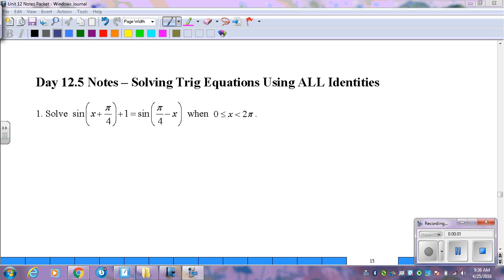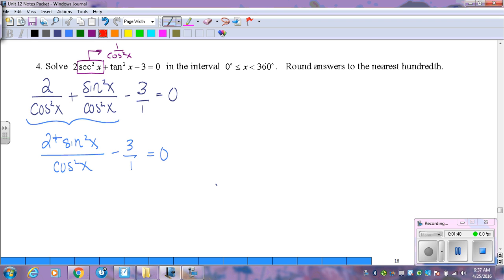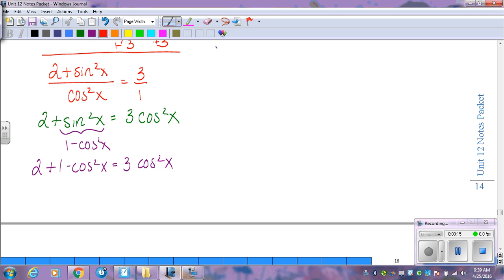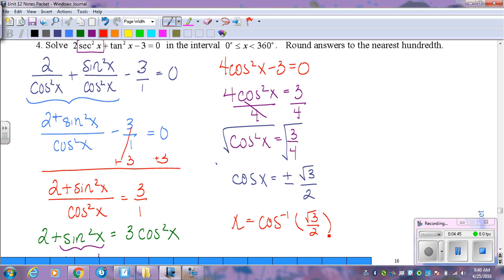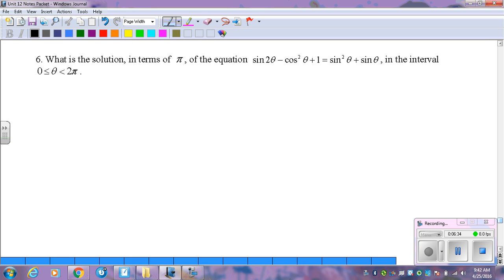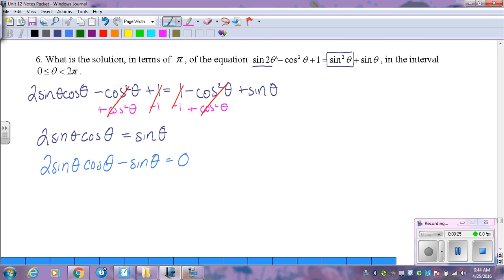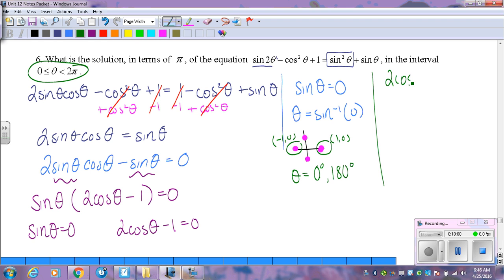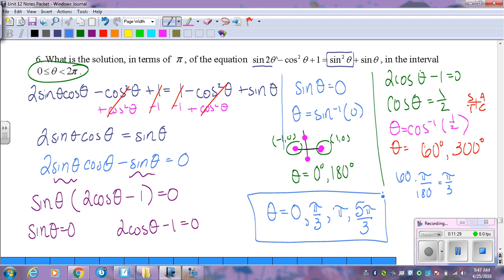12 5 Solving Trig Equations